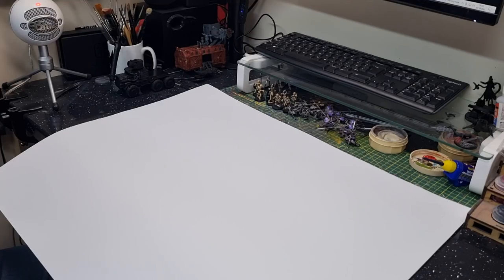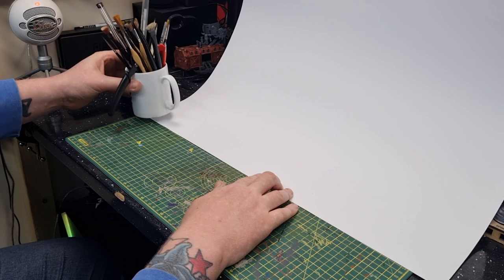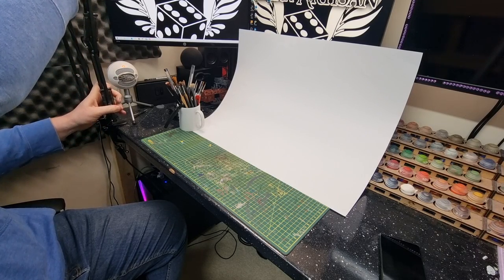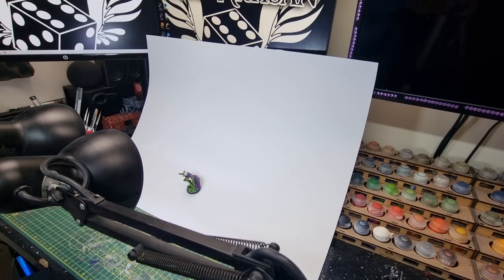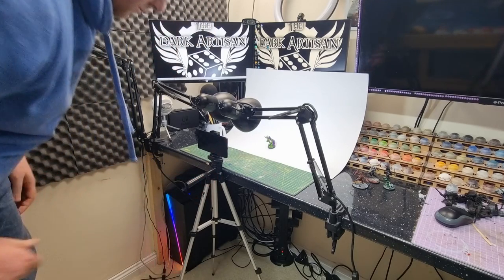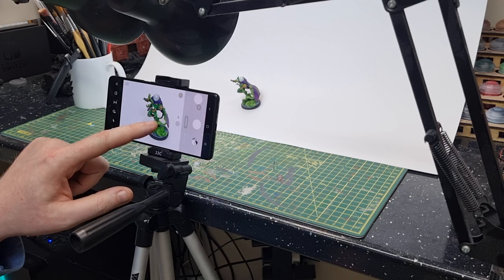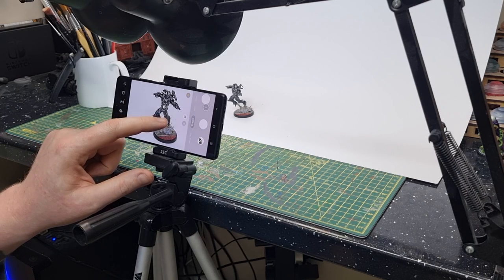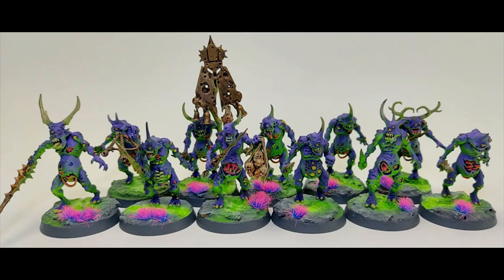How to take great miniature photo's - with a potato camera and phone!!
Welcome to this Video tutorial on how to take great photos of your minatures using a potato smart phone